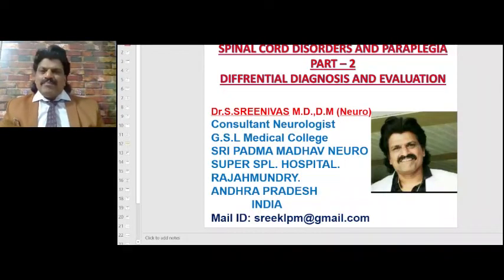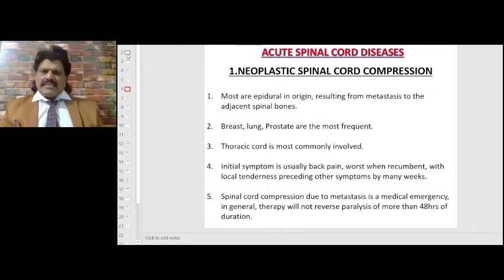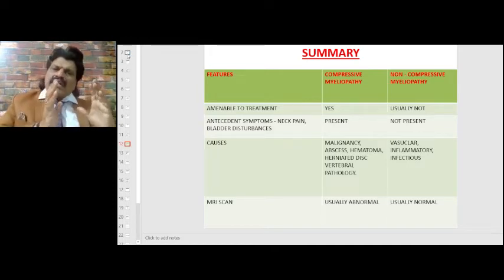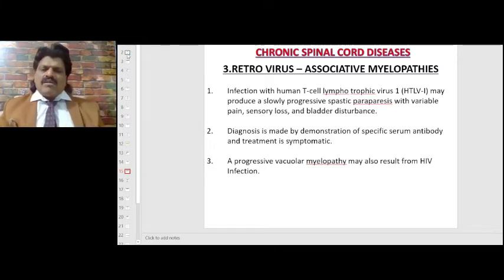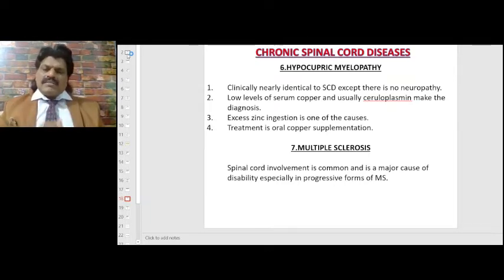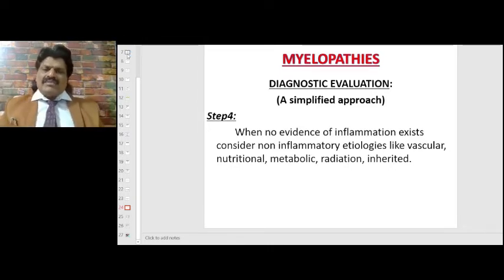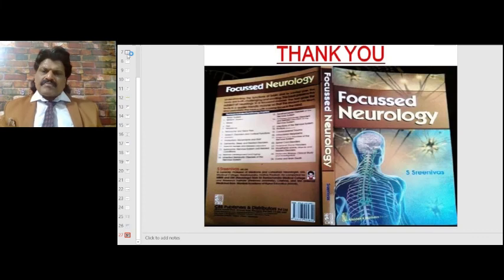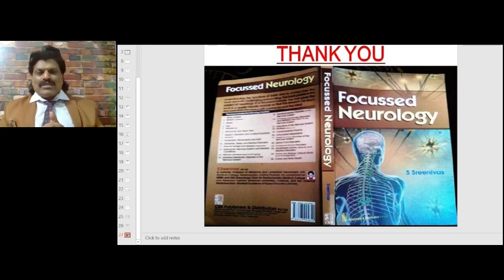PARAPLEGIA & SPINAL CORD DISORDERS PART - 2 , STEP BY STEP EVALUATION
SYSTEMIG EVALUATION OF PARAPLEGIA DISCUSSED.